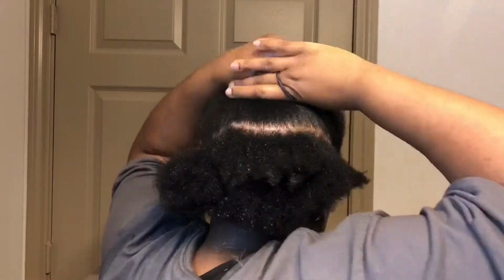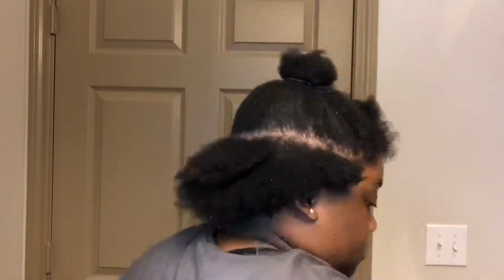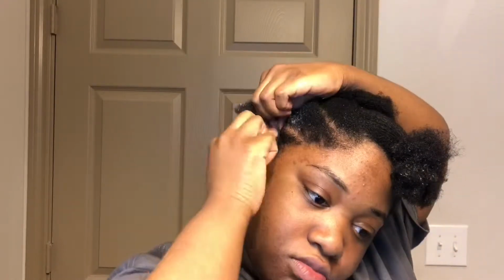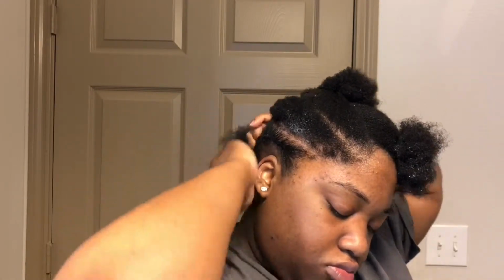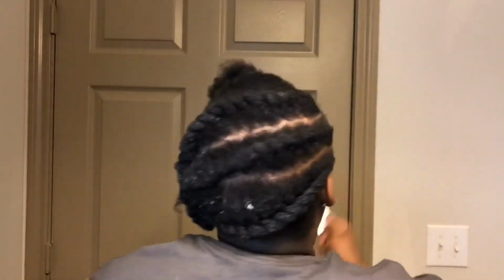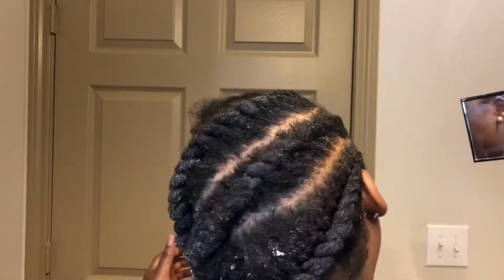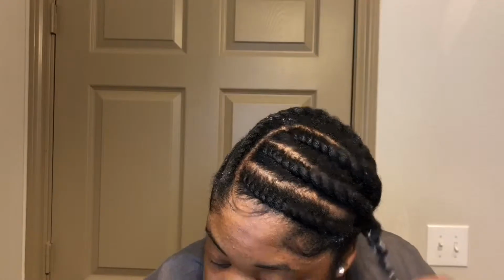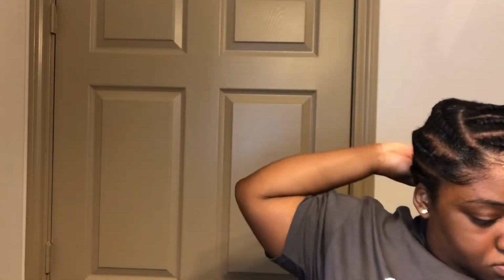4C Natural hairstyle/ FLAT TWIST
OPEN ME TO BE NOSY 👃🏾

💋In this video I’m giving you another natural hair tutorial ! A Flat twist style , I hope you enjoy this video 💋

Intro: che lingo- black girl magic
Outro: runtown-mad over you